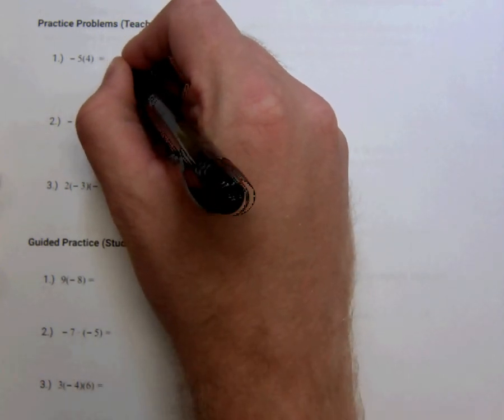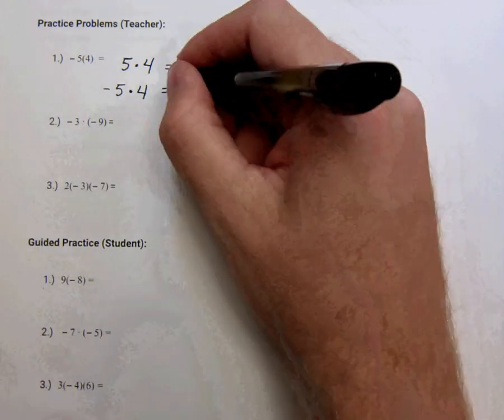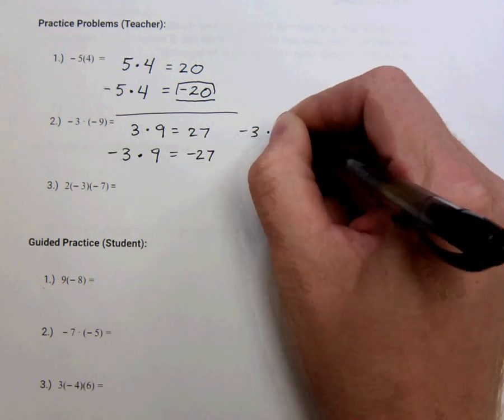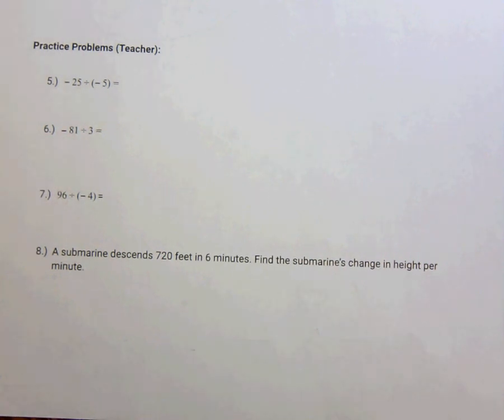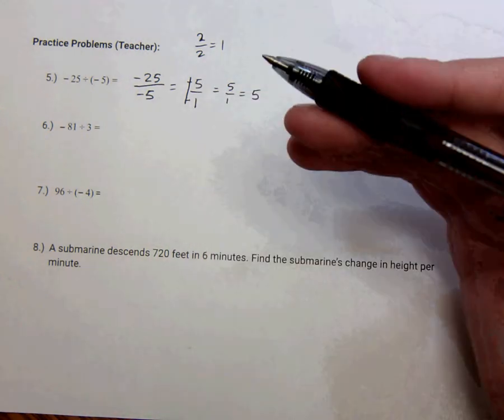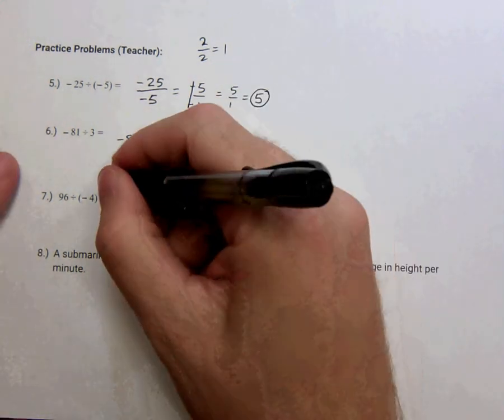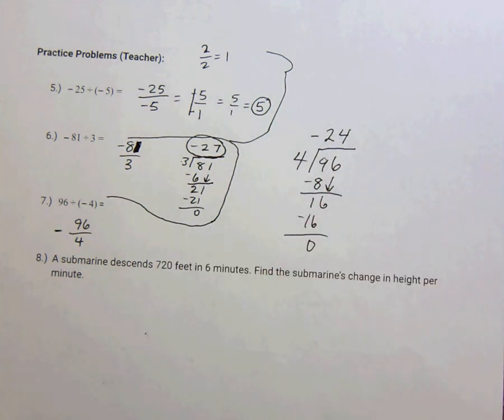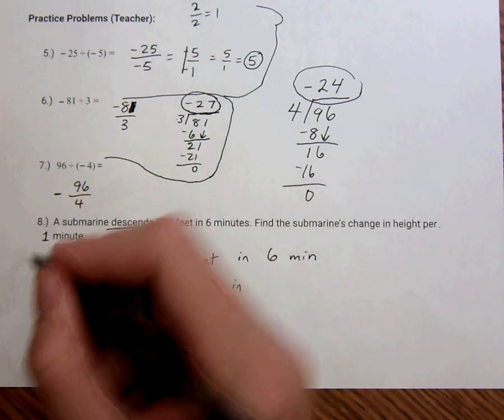2.3 Multiplying and Dividing Integers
We learn how to multiply and divide by fractions.